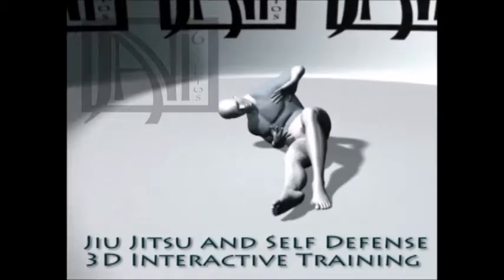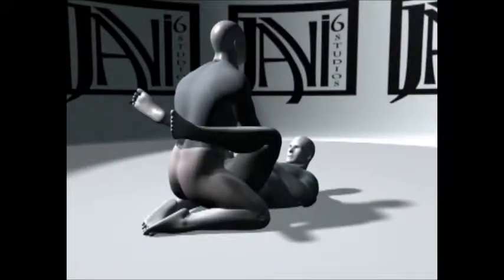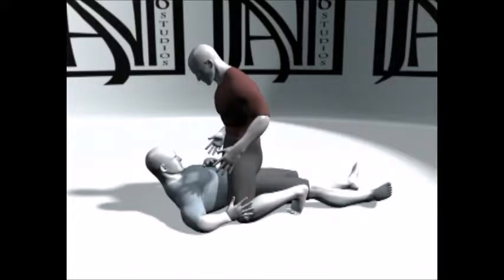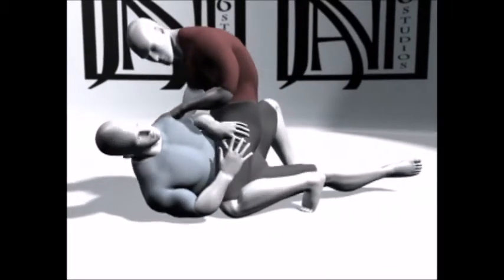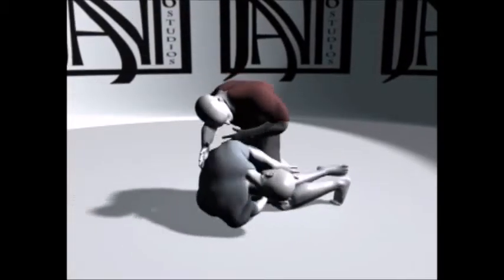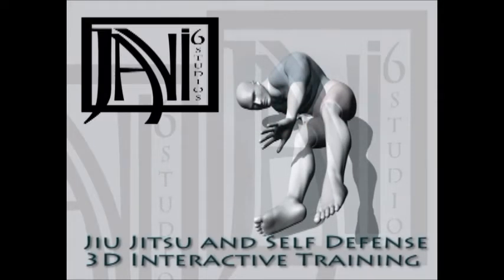Javi6 Studios- 3d Interactive Training_ Shrimping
Jiu Jitsu & Self Defense-Javi6 Studios- 3d Interactive Training- Shrimping Technique